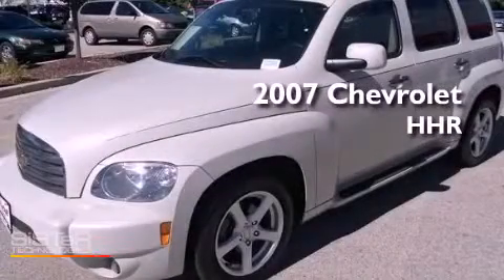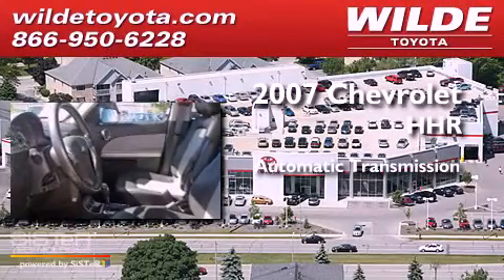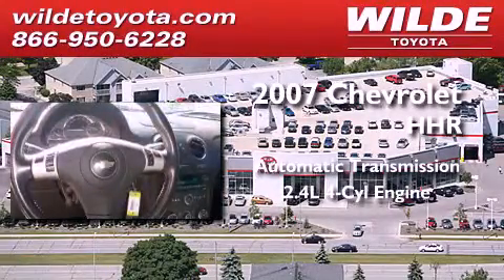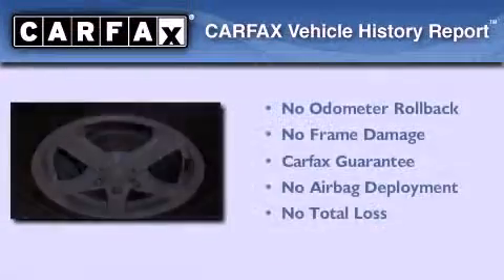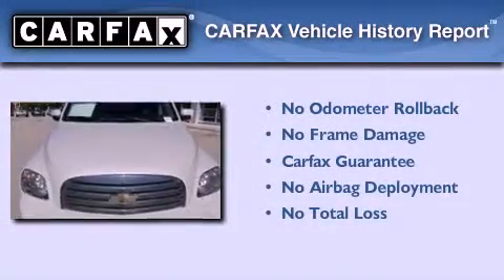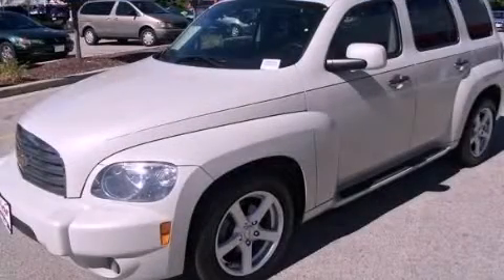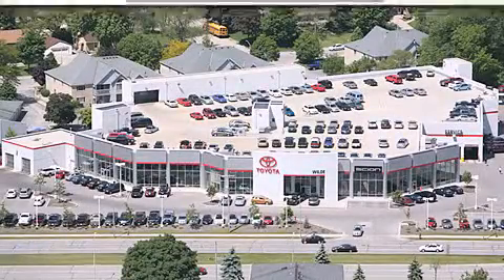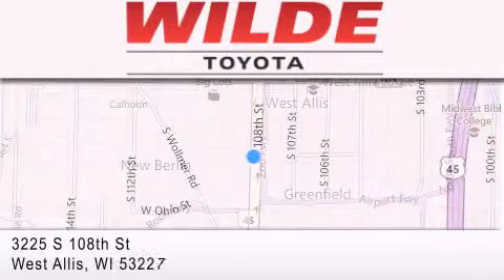Pre-Owned 2007 Chevrolet HHR Milwaukee WI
Year : 2007
 Make : CHEVROLET TRUCK
 Model : HHR
 Engine : Gas I4 2.4L/145
 Trans . : A
 Exterior : WHITE
 Miles : 80,011

 Stock : G60683

 3225 South 108th St.